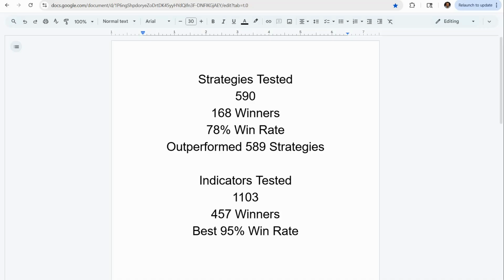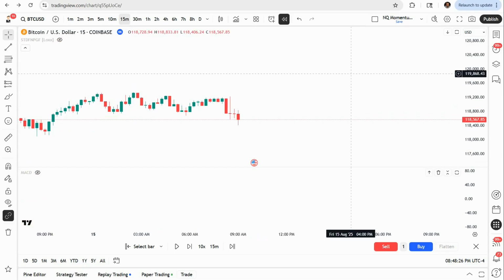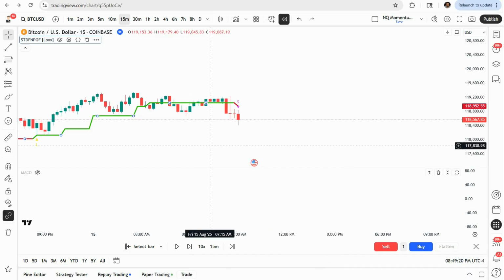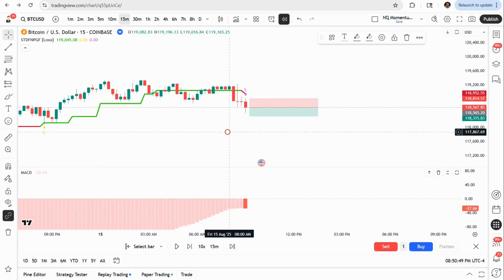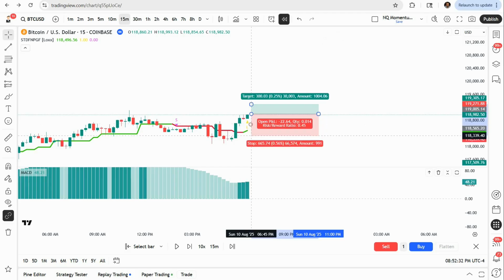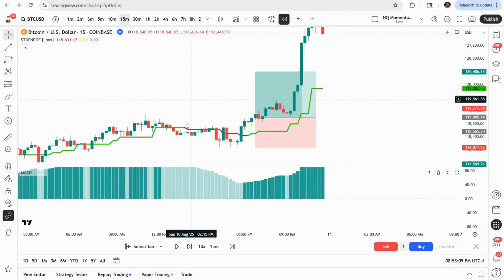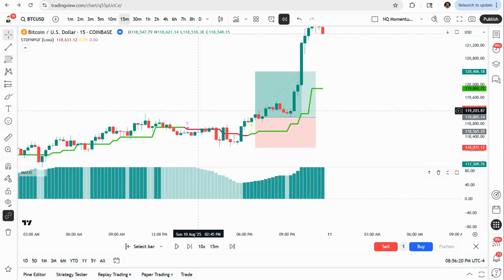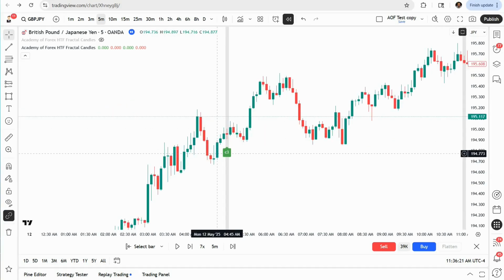Does This "POWERFUL" Strategy Almost Never Fail! Can It Win Again and Again!